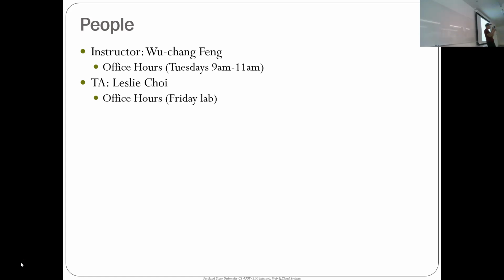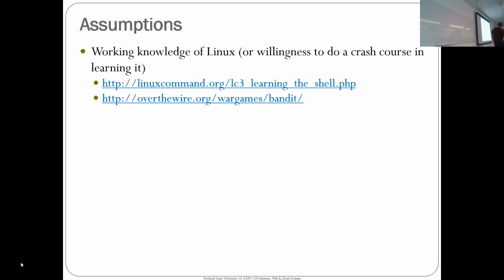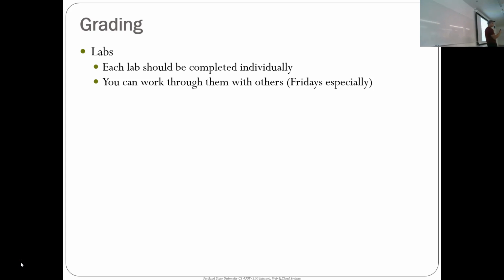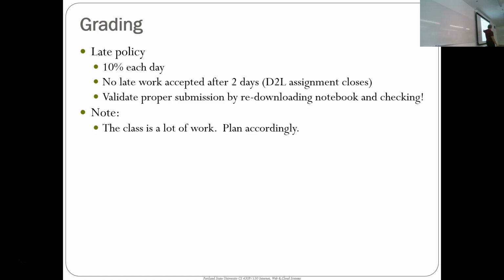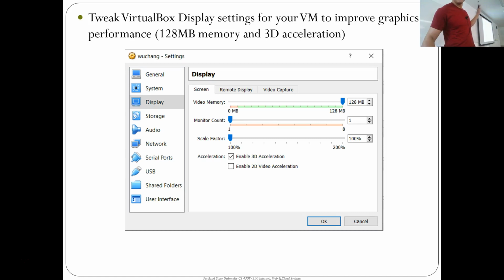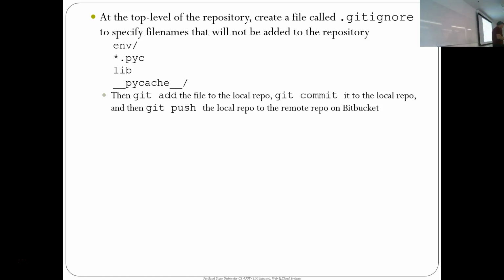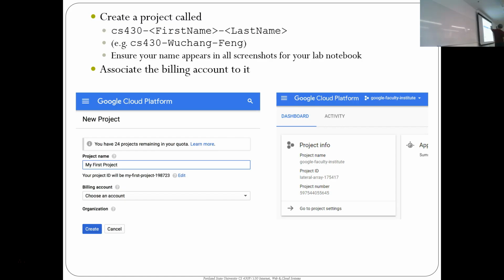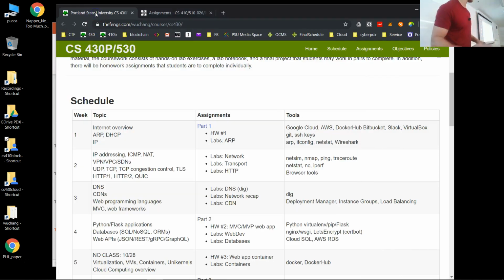2019Fall CS430 00 CourseOverview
Course overview
Fall 2019